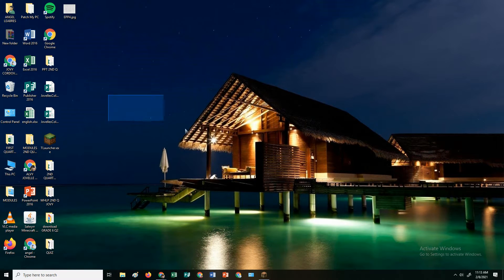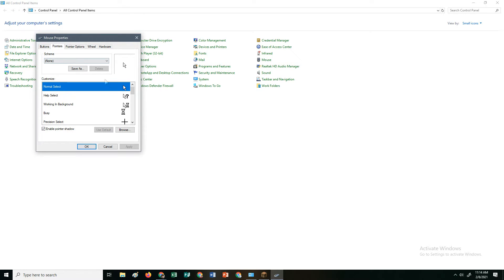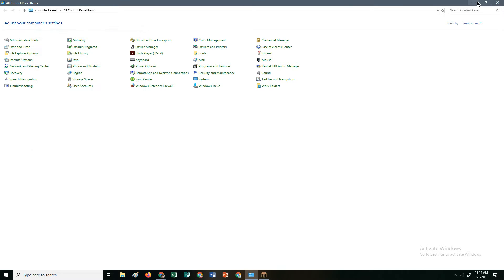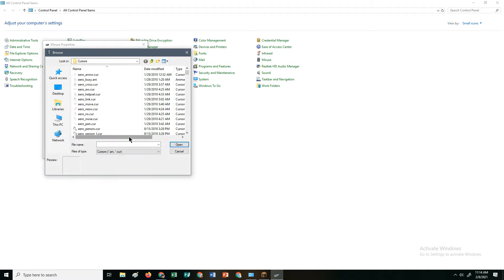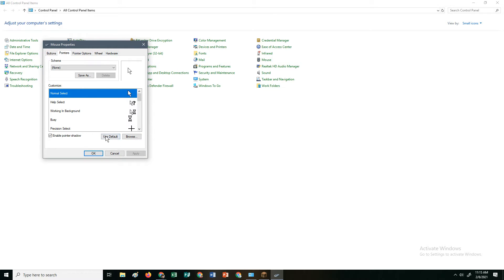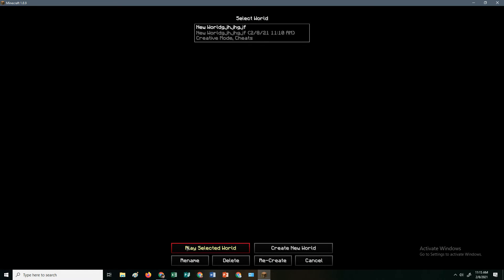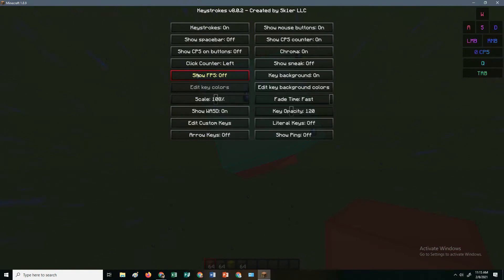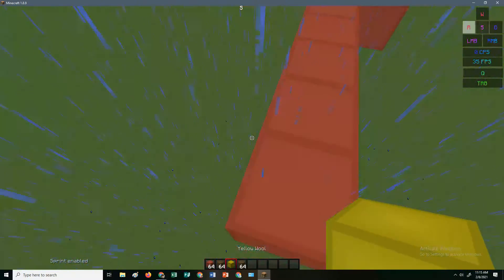HOW TO CHANGE CURSORS EASY (2021)